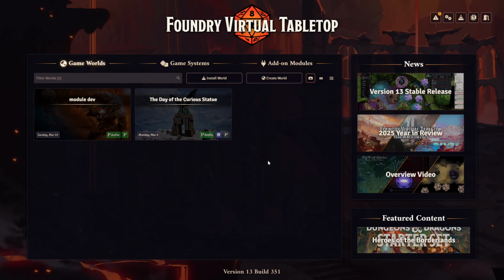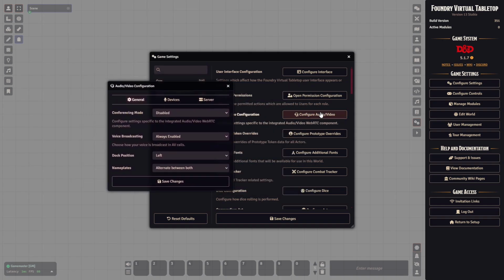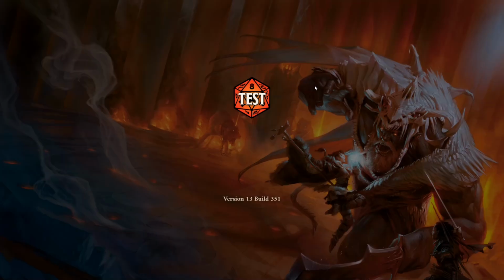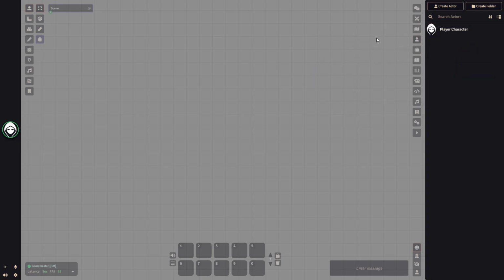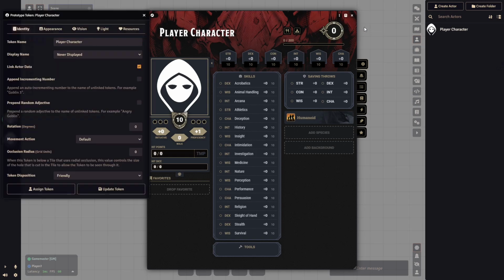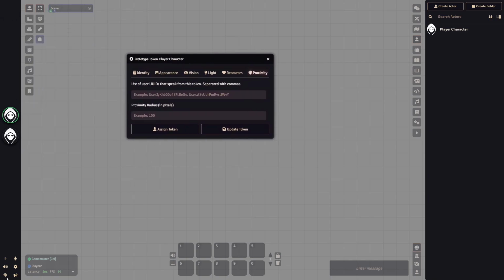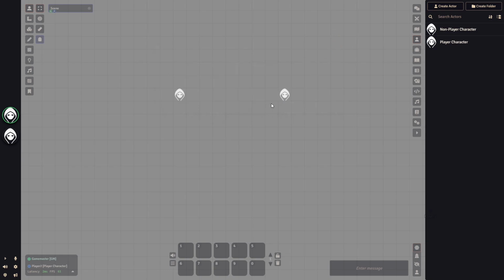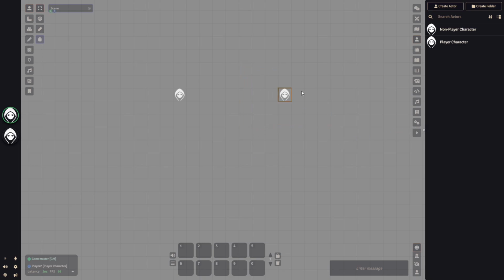Proximity Voice Chat Setup Tutorial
A quick tutorial of how to set up the Proximity Voice Chat module for FoundryVTT